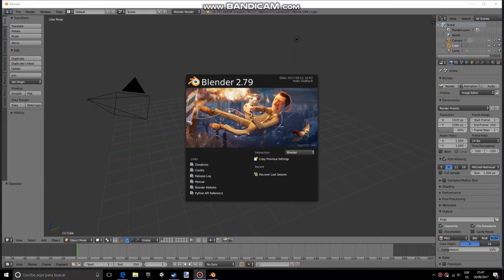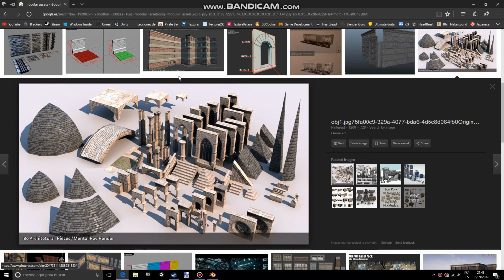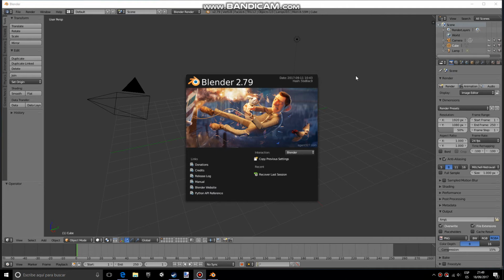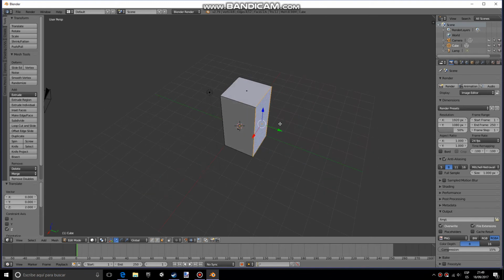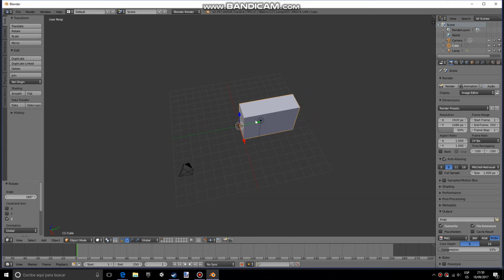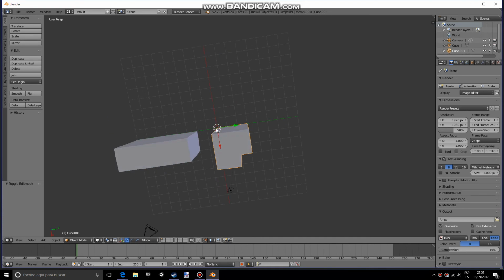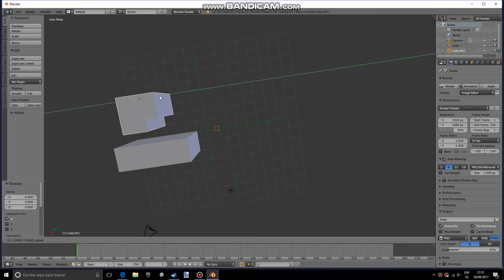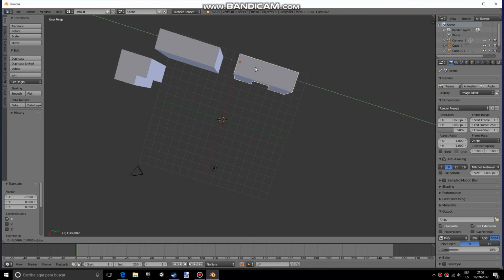Modularity! (friendly Introduction) - Blender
Introduction to modularity in blender. Use this to make all kinds of scenes for your renders and games.